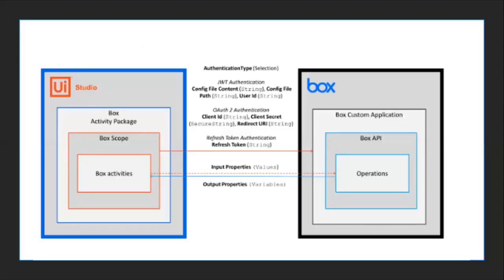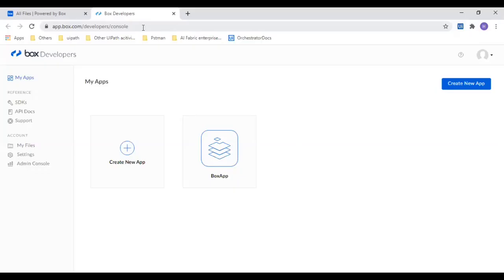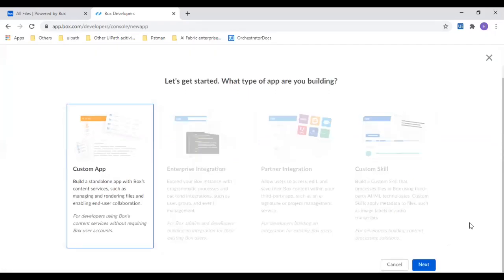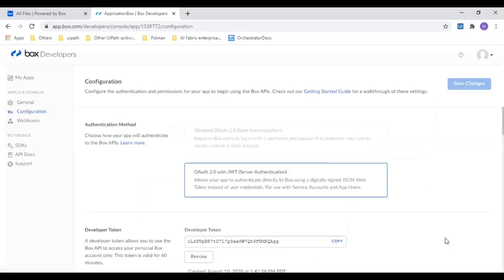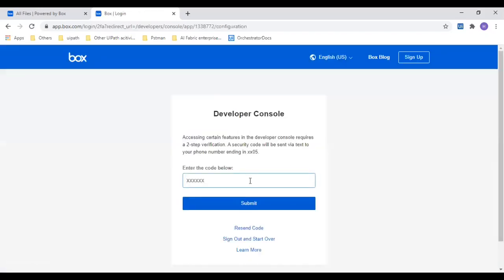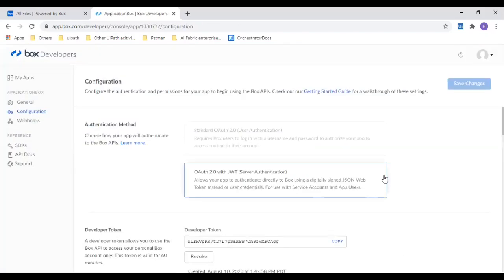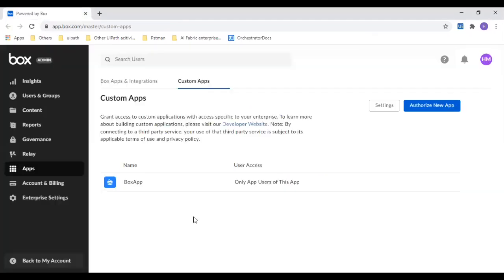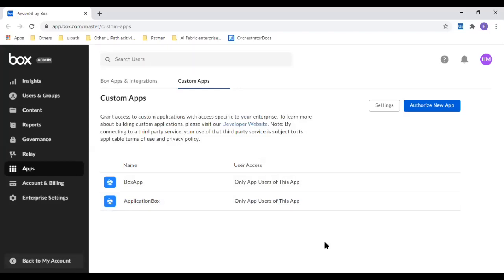Box Integration With Uipath - Part 1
This is a new playlist on Box integration with UiPath.
Let you gain infromation on managing the content in cloud.
As a chunk of this playlist in Part-1 you will gain information on what is this advancement is all about and need for it.
I will take you through the creation of developer instance and custom application in Box space.